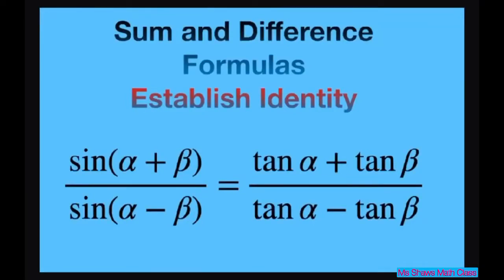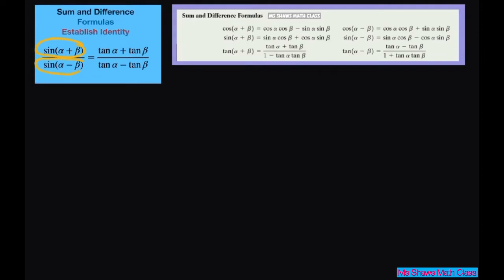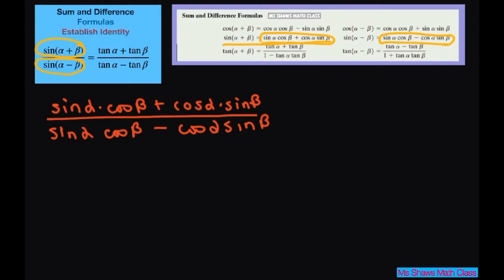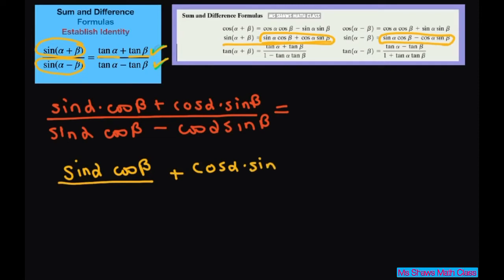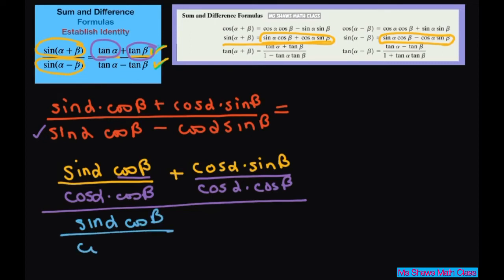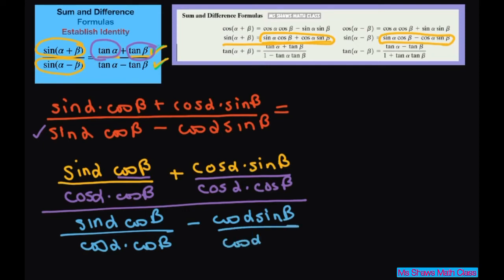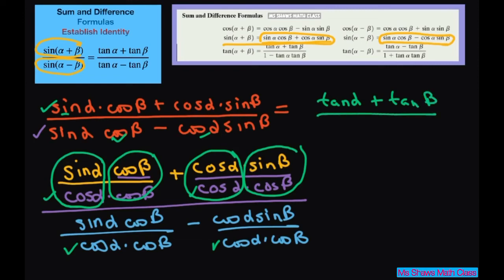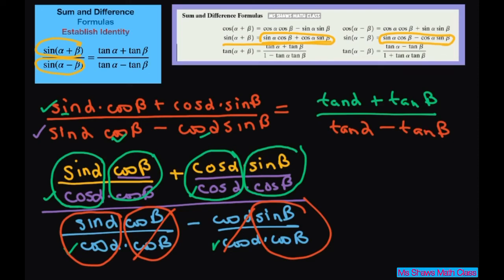Show (sin(a +b))/(sin(a - b)) = (tan a + tan b)/(tan a - tan b). Sum and Difference Identity